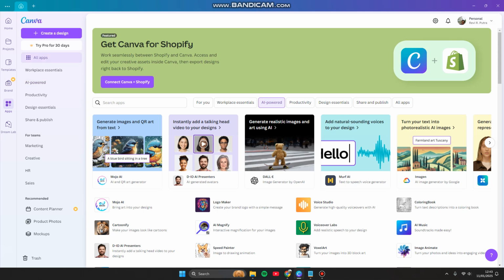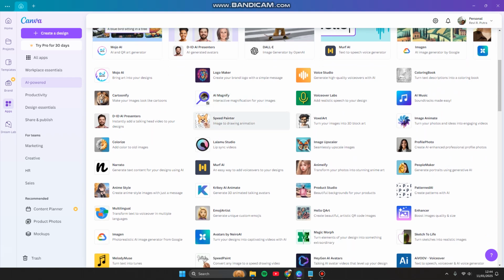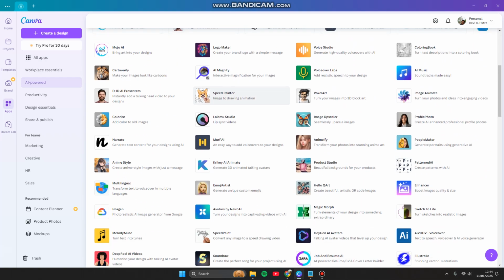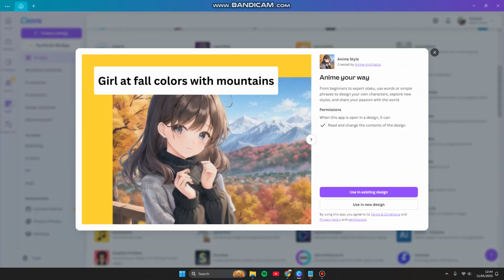How to Create Anime-Style Images using Simple Word in Canva